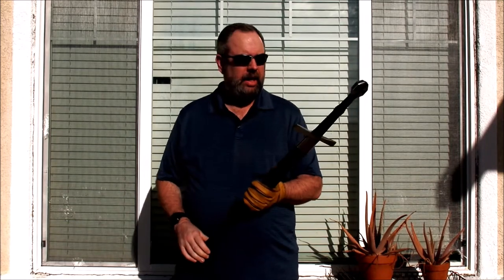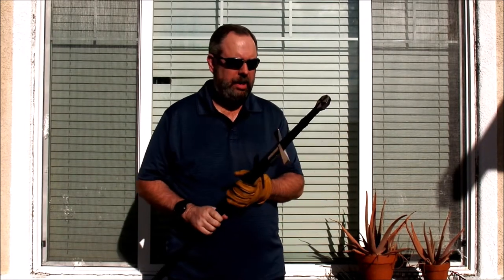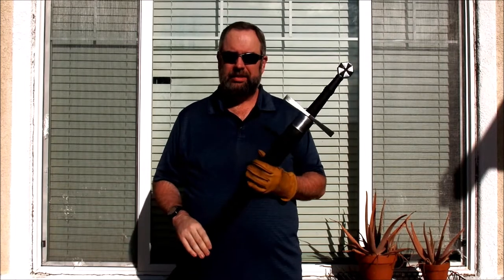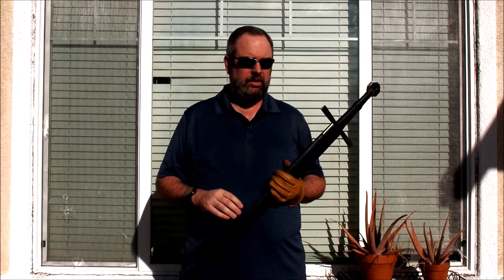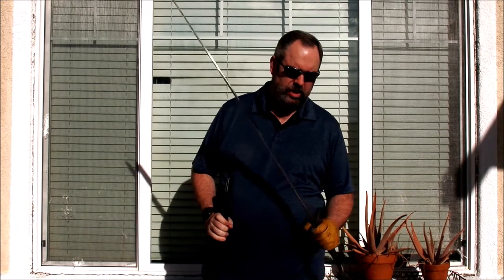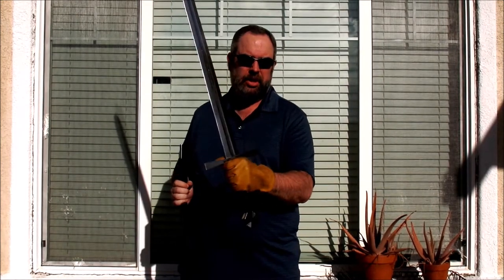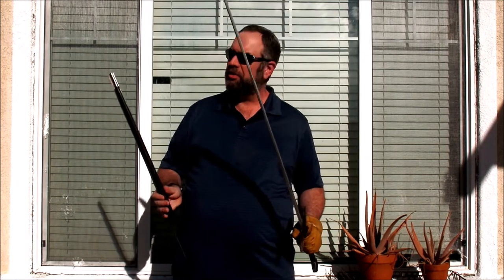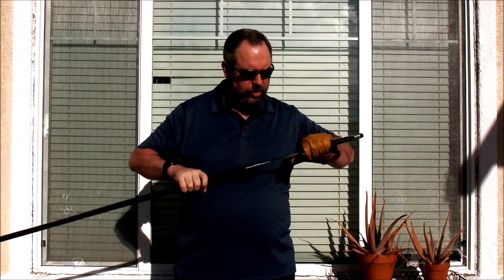Legacy Arms Brookhart Teutonic War Sword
The Teutonic War Sword, designed by Bruce Bookhart and produced by Legacy Arms is a bit of an anathema.  Legacy Arms has had a sorted past.  At one time they were called Generation 2 (or just Gen 2).  Apparently at some point they wanted to start creating more historical designs.  At this stage it backfired some what and sales plummeted.  They were bought out by CAS Iberia.  At this time some structural changes were made to their models ... namely hot pinned handles and blades now made of the popular high carbon spring steel ... 5160.  This sword in particular is a hefty built classic Crusader era sword.  The main issue I had with it was how tip heavy the sword was.  Nice scabbard, nice leather on the handle ... definitely solid build.  Then there is the mysterious issue raised by Kult of Athena's claim about the quality of the tempering of Legacy Arms' swords ... including this model.  And interesting piece to by sure ... for multiple reasons.

I've included time stamps here if there are parts of the video you wish to revisit or simply skip over.  Enjoy!
Intro -
Unboxing - 11:13
Lugermonger Clip - 16:13
Claims by Kult of Athena reporting tempering of Legacy Arms swords - 18:10
Cutting - 27:13
STATS - 31:38

I want to thank Lugermonger ... a knife guy ... for going with a "real weapon" ... thanks for the two reviews ... check 'em BOTH out!

Here was the Sword Buyers Guide page that can lead you to the information I was looking at with regard to the Kult of Athena claims and various other bits about Legacy Arms